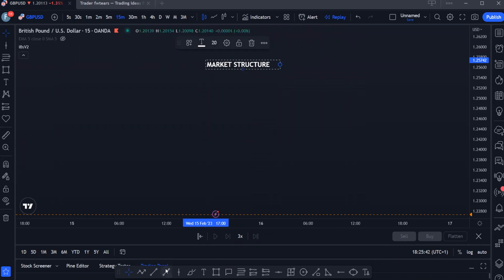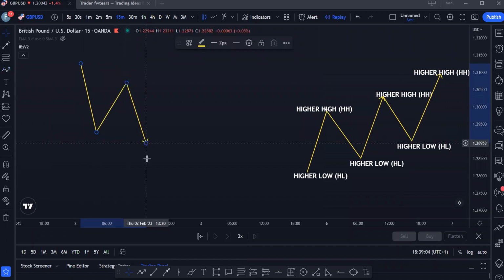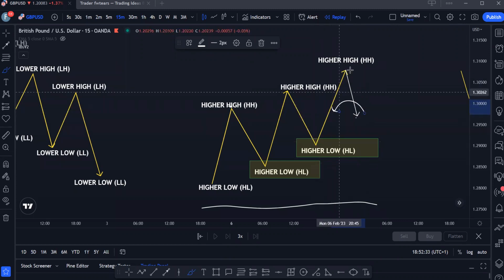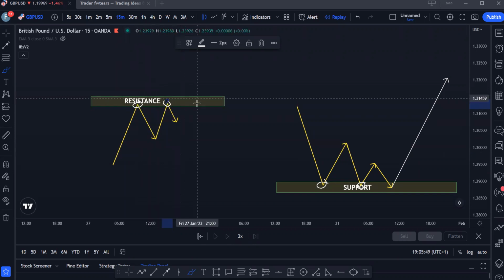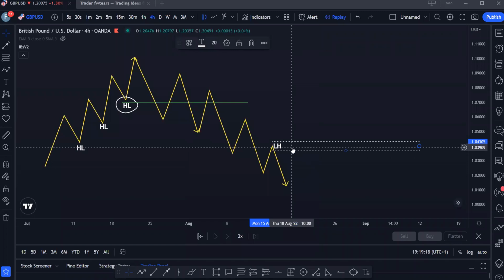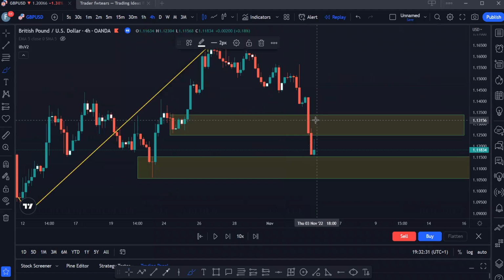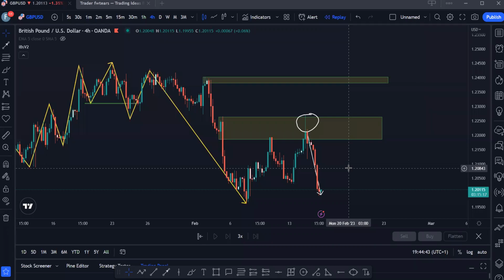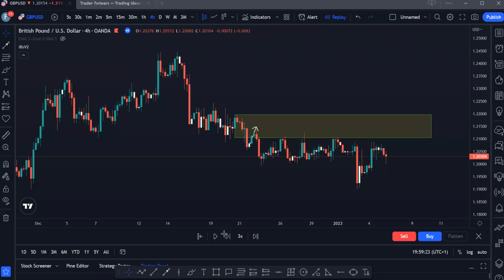Day 3 Beginners Forex Trading Workshop With Tobi Okunuga on the 15th of February 2023.